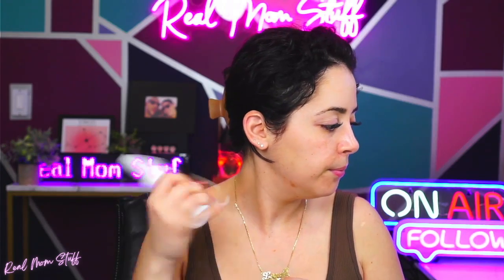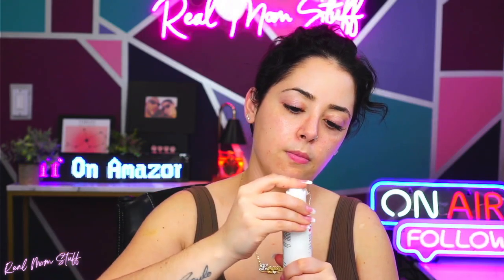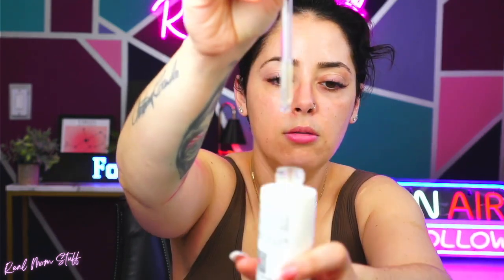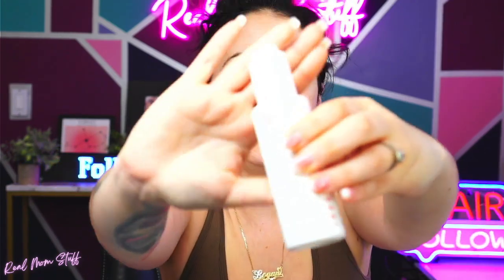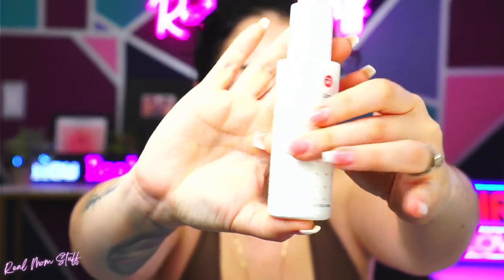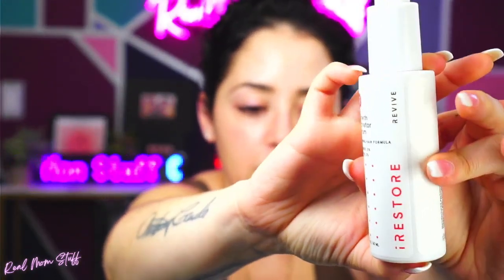Achieve Fuller Hair: Best Hair Growth Serum for Thinning Hair & Scalp Hydration